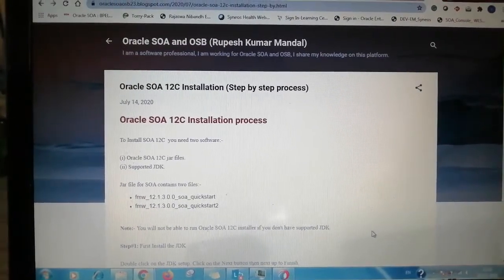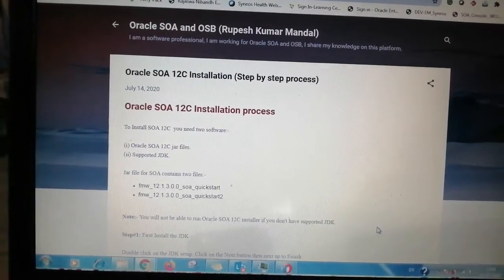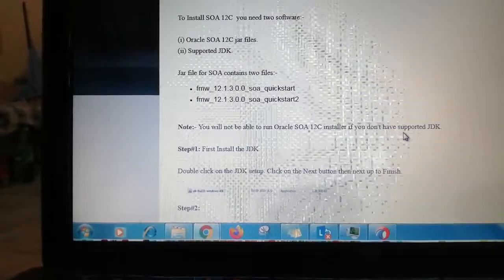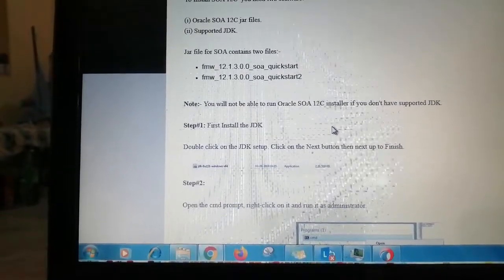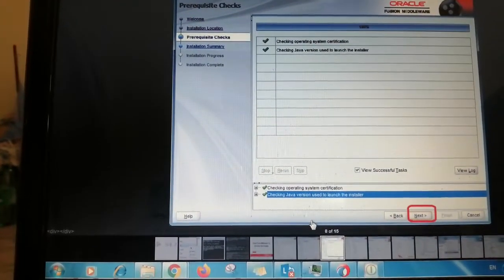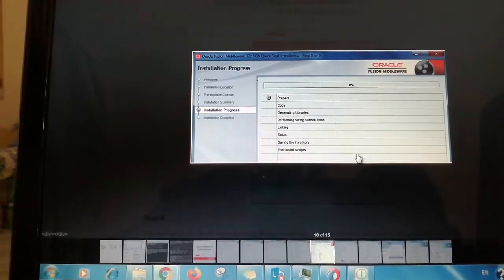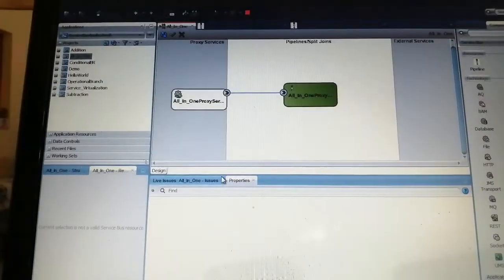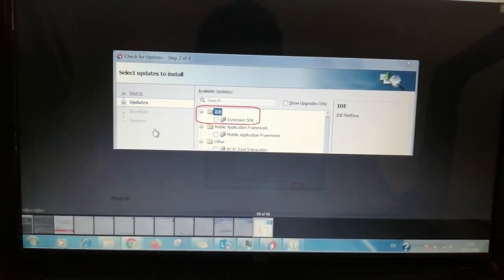Oracle SOA 12c Installation